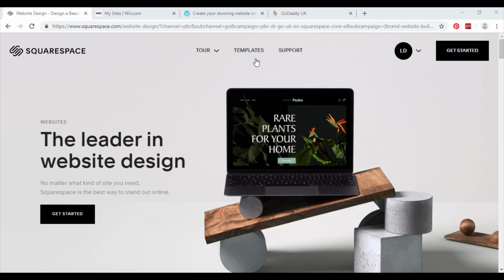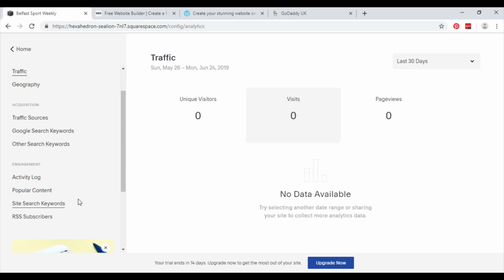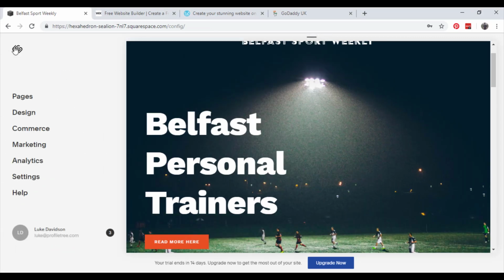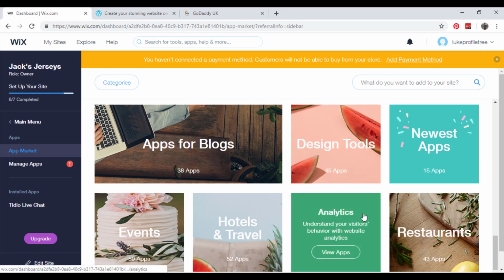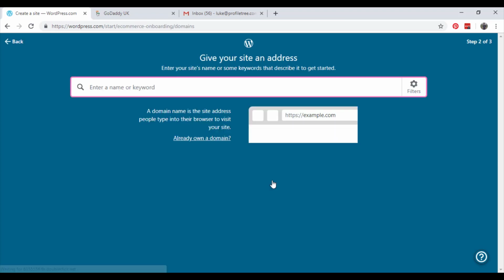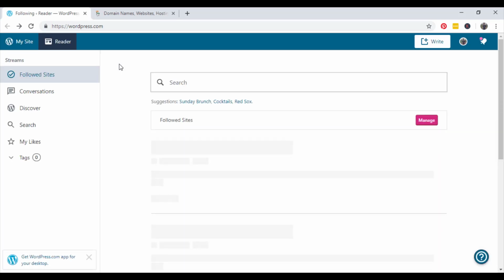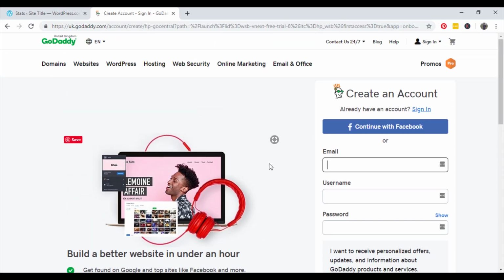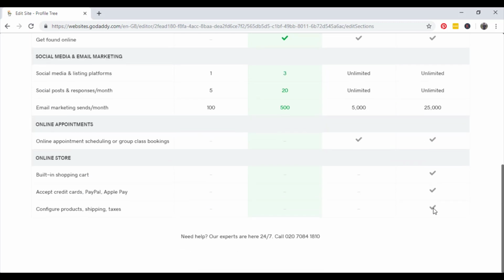Comparing Other Website Builders | Wix | Wix Premium Plans | Tutorial Wix | Squarespace | Wordpress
0:00 - Introduction
1:02 - Templates that Squarespace offer
2:12 - Choosing a Squarespace Template
3:50 - Designing your website- (Site title, headline and button text.)
4:46 - Selecting a header image
5:16 - Pick your pages
5:32 - Navigation of Squarespace- (Pages, Design, Commerce, Marketing, Analytics, Settings and Help.)
8:26 -  SEO On Squarespace
11:39 - E-Commerce on Squarespace- (Payment.)
12:50 - Disadvantages of Squarespace
14:43 - Wix
15:25 - Pricing on Wix
16:44 - Updates and Releases
17:39 - Wix Apps
19:20 - Google Analytics on Wix
20:10 - Disadvantages of Wix- (Pricing, Site builder and exporting data.)
23:20 - WordPress
23:50 - Creating a site on WordPress- (Keywords.)
27:30 - Naming your site
29:43 - Advantages and Disadvantages of WordPress
31:13 - Security Features on WordPress
33:58 - GoDaddy
34:43 - GoDaddy’s website builder
37:26 - Editing your website- (Theme, Pages and Site Settings.)
39:37  - Pricing for websites
42:40 - Recommendation
43:44 - Outro

Comparing Other Website Builders | Wix | Wix Premium Plans | Tutorial Wix | Squarespace | Wordpress If you need help and we can help you build any of these websites including a fully custom website. We specialise in SEO and content marketing helping brands rank in search engines, build their brand and generate leads that convert into sales.

In this video, we dissect, compare and contrast four of the most popular website builders available.
These are:
Squarespace
Wix
Wordpress
GoDaddy

We go through the key advantages, disadvantages while comparing each website builder.
Then, these website builders will be ranked in order of best available depending on their advantages.
Preference of each of these website builders can depend on the reason you want to create a website from a blog to an eCommerce website.

Happy to answer any questions related to Wix or anything else on internet marketing.